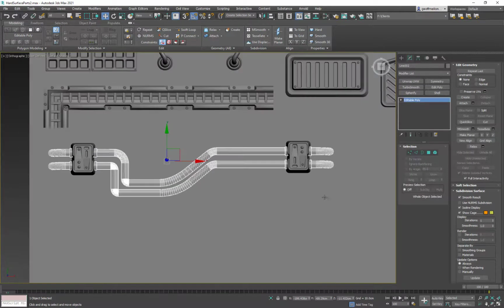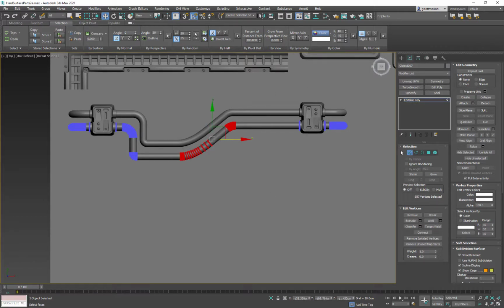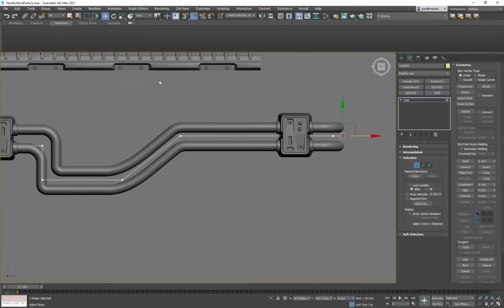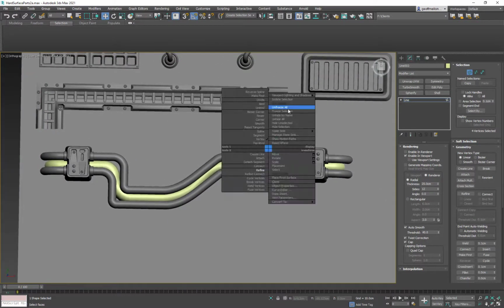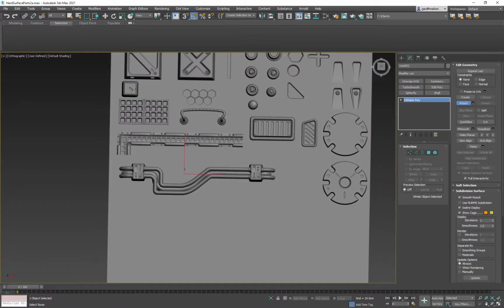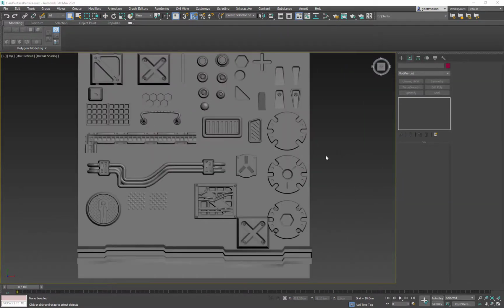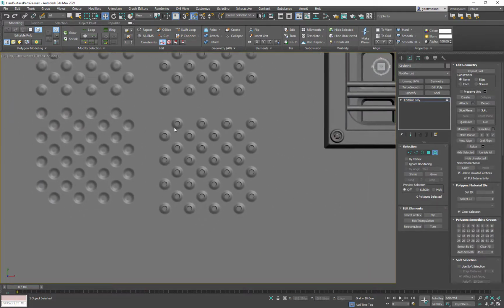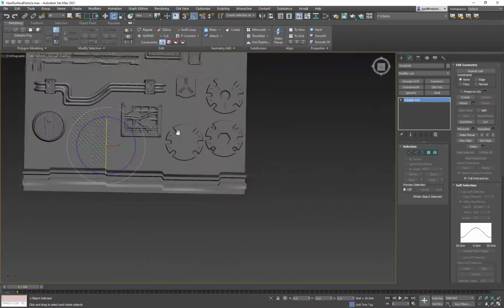Decal Sheet C Speed Modeling2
Second part to creating a Decal Trim sheet. Its long but you can turn up the play back speed if you need. :)